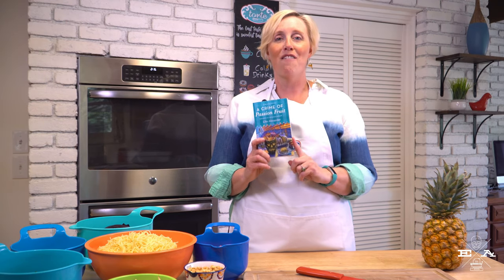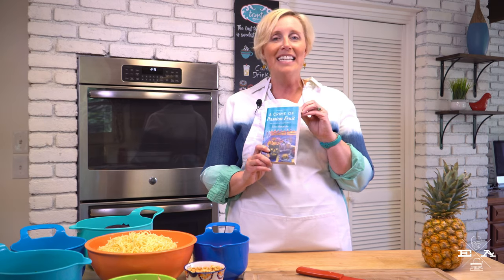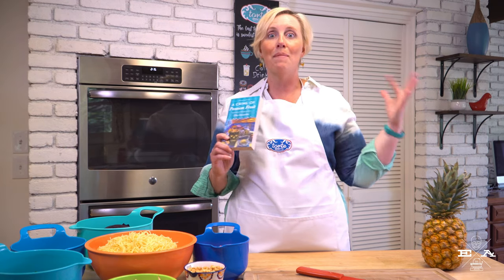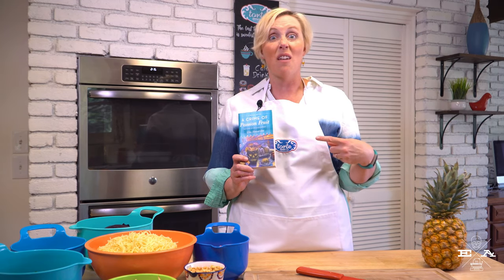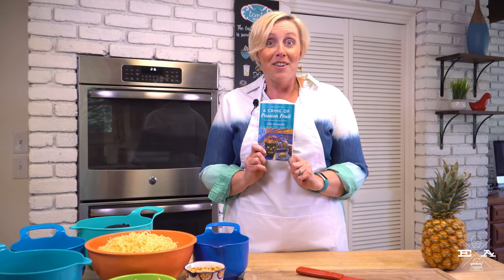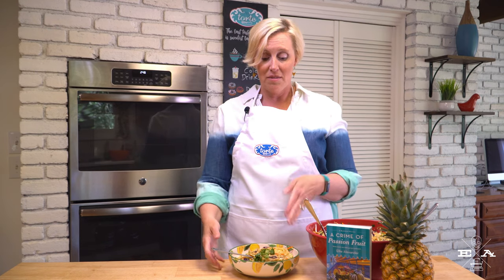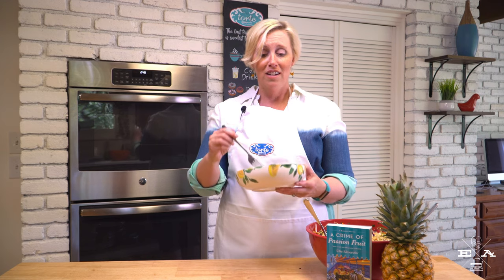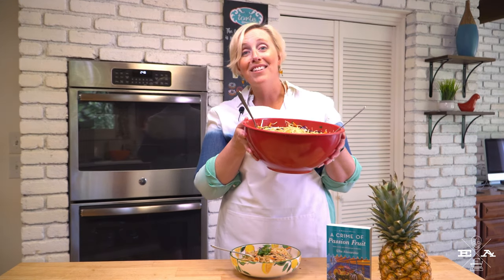Quick & Easy Cold Asian Noodle Salad Recipe 🍜 Torte Test Kitchen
This week in the Torte Test Kitchen I'm making a quick & easy cold asian noodle salad from CRIME OF PASSION FRUIT, the 6th book in my Bakeshop Mysteries cozy mystery series. This is the perfect cold asian noodle salad recipe for those warm spring or hot summer nights when you are looking for an easy family dinner to make. It makes enough to feed the whole family and still have leftovers for lunches! If you're looking for a delicious and simple noodle salad recipe, this definitely won't disappoint.

I upload new free recipes every Tuesday, so follow along for some great new things to try in the kitchen! 👩‍🍳

Happy reading & baking,
Ellie

ASIAN NOODLE SALAD

FOR THE SALAD:

8 oz. spaghetti—boiled and cooled
½ purple cabbage—chopped
½ green or Napa cabbage—chopped
2 cups bean sprouts
1 8 oz. bag fine-cut carrots
1 bunch of cilantro—chopped
2 cups peanuts
2 cups diced chicken breast

FOR THE SAUCE:

¼ cup sesame oil
½ cup peanut oil
¼ cup soy sauce
¼ cup teriyaki sauce
½ cup of rice wine vinegar
¼ cup brown sugar
2 cloves garlic—chopped

DIRECTIONS:

Mix together half of the cooled spaghetti, veggies, peanuts, and chicken in a large bowl. Whisk the sauce ingredients together in a separate bowl. Pour half the sauce over the salad and toss well with tongs. Repeat steps with remaining ingredients to ensure the salad is well mixed. Top with chopped cilantro and more peanuts (if desired). Serve cold.

Meet Your Baker
A Batter of Life and Death
On Thin Icing
Caught Bread Handed
Fudge & Jury
A Crime of Passionfruit
Another One Bites the Crust
Til Death Do Us Tart
Live and Let Pie
Cup of Holiday Fear (releases Sep 24, 2019)

🍻💀 SLOAN KRAUSE MYSTERY SERIES 💀🍻
Death on Tap
The Pint of No Return
Beyond a Reasonable Stout (releases Oct 1, 2019)

💐💀 ROSE CITY MYSTERIES 💀💐
Natural Thorn Killer
Violet Tendencies

🌲💀 PACIFIC NORTHWEST MYSTERY SERIES 💀🌲
Scene of the Climb
Slayed on the Slopes
Silenced in the Surf
First Degree Mudder
In Cave Danger

If you are new to my channel here's a little bit about me: I'm Ellie Alexander (also writing as Kate Dyer-Seeley). I'm a proud mom, wife, and mystery author living in the beautiful small town of Ashland, Oregon tucked into the mountains of the Pacific Northwest. I write multiple mystery series for both St. Martins Press/Macmillan and Kensington Books. I love being able to share my experiences and knowledge with readers and fans through video and will be posting new ones every week, so make sure to SUBSCRIBE so you don't miss anything!

Happy reading,
Ellie